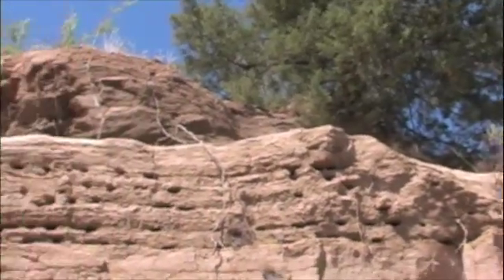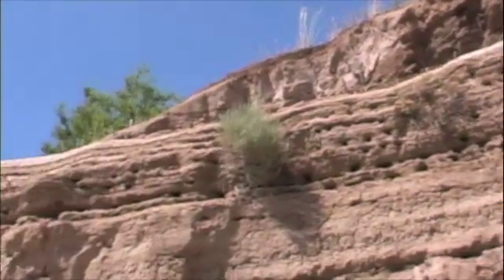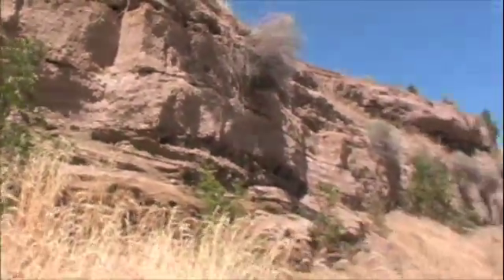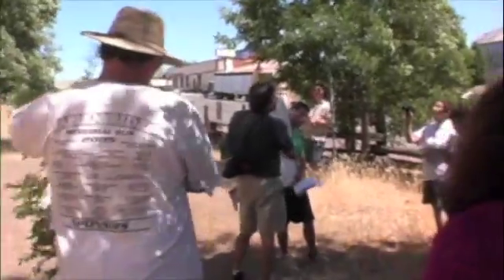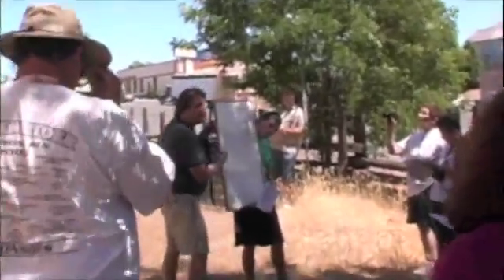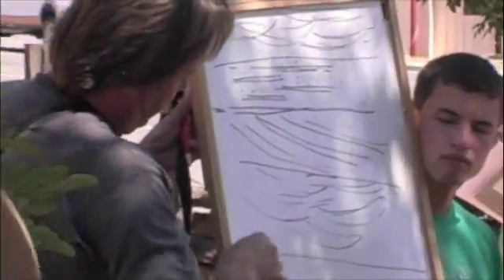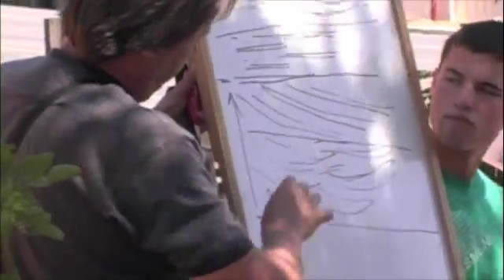Smart Science Grant 13_7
Trip to Burney